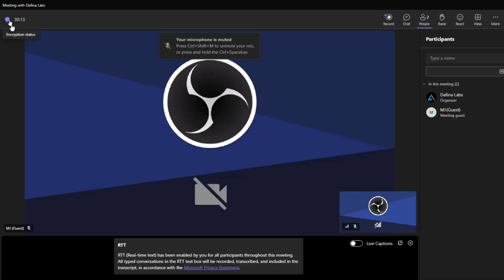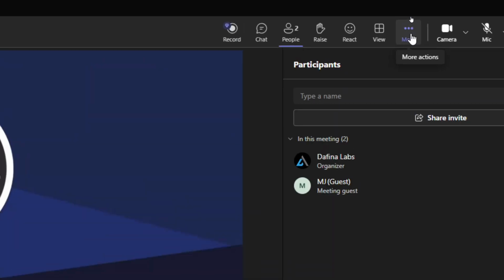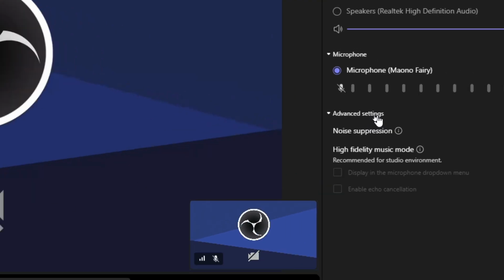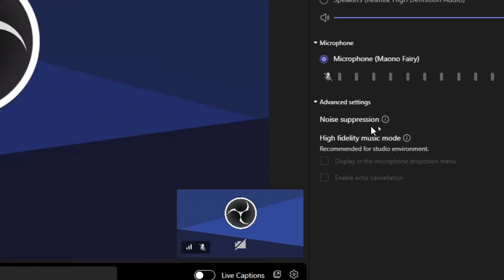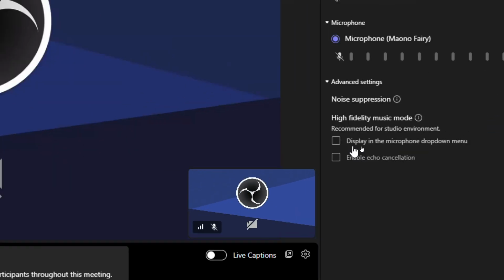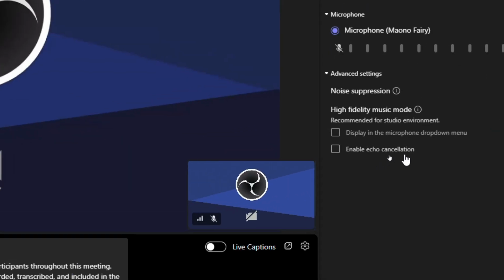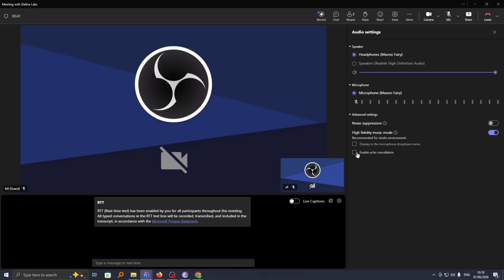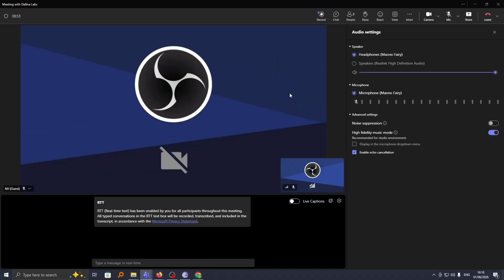How To Remove Echo During A Microsoft Teams Meeting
In this video, you’ll learn how to remove echo during a Microsoft Teams meeting quickly and easily. If you are experiencing sound echo, feedback, or audio looping during calls, this step-by-step guide will help you fix the issue and improve your meeting audio quality.

📌 What you’ll learn:

Common causes of echo in Microsoft Teams meetings
How to fix microphone and speaker settings
How to reduce or eliminate audio feedback
Tips for using headphones and improving sound clarity

Follow this simple tutorial to remove echo in Microsoft Teams meetings and enjoy clearer, more professional communication.